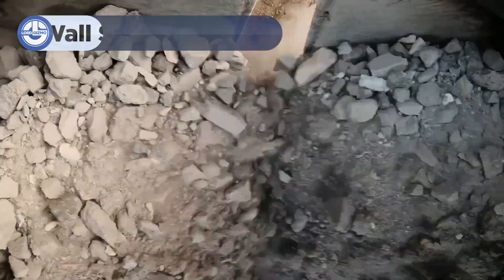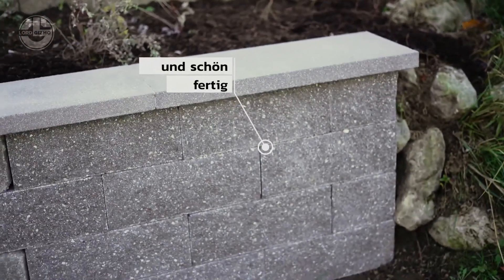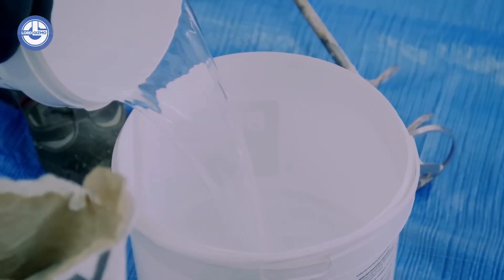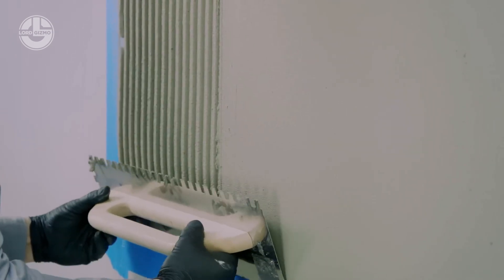Mind-Blowing Construction Techniques, Cutting-Edge Construction Technologies You Need to See!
Prepare to be amazed by the most mind-blowing construction techniques and cutting-edge technologies that are transforming the way we build! In this video, we explore the latest advancements in construction that are not only innovative but also incredibly effective. From 3D printing entire buildings to robotic bricklaying, these technologies are shaping the future of construction in ways you’ve never imagined. Whether you're in the industry or just fascinated by modern engineering, this video will give you a glimpse into the future of construction. Don’t miss out on seeing these revolutionary techniques in action!

Welcome to Lord Gizmo, your ultimate destination for mind-blowing powerful machines and cutting-edge agricultural technology! 🌟 Our expert team brings you the most impressive and insanely powerful machines in the world, along with top-class documentary-style videos from harvesting to manufacturing processes to mining. From colossal mining equipment and heavy machinery to revolutionary agricultural tools, we’ve got it all covered.

🔧🌾 Whether you’re fascinated by monster trucks, ingenious inventions, or state-of-the-art farming technology, our channel showcases the biggest and most powerful machines and informative documentary videos that will leave you in awe. Our videos feature incredible machinery like dozers, crawlers, dump trucks, excavators, crushers, loaders, cranes, and bulldozers, along with modern agricultural marvels like harvesters and tractors.

Explore the amazing world of extreme machines and modern agriculture, where engineering giants like Komatsu, Caterpillar, and Liebherr shine. Witness how modern technology transforms agriculture, mining, construction, and manufacturing, creating oddly satisfying and jaw-dropping moments.

📹 Don’t miss out on our thrilling content that blends massive power, cutting-edge tech, and zero-mercy machines.